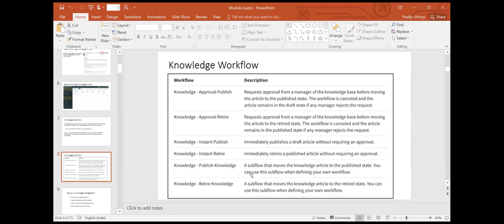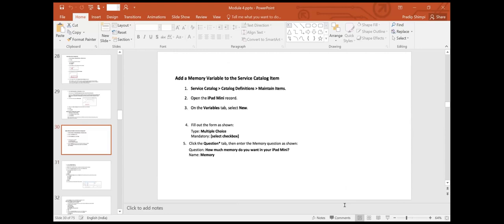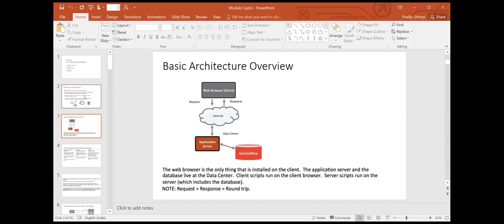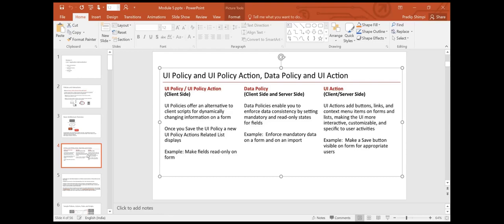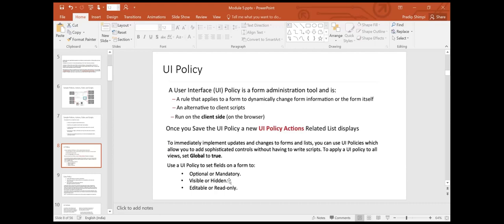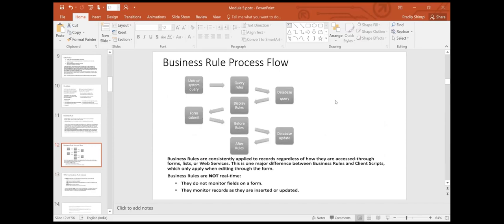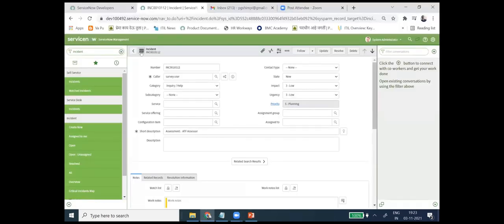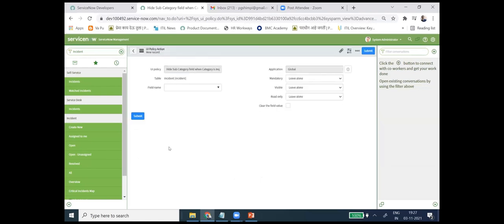ServiceNow Part-16|Self Service & Automation| Knowledge Base Article| Create , Locate and Approve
This module covers:-  Introduction to Development
The objective of this module is
1. To demonstrate how to create  UI Policy.
2. To Explain how a business rule can be used to display messages
3. To understand the changes captured in Update Sets
4. Outline the process of Completing & Exporting an update set.